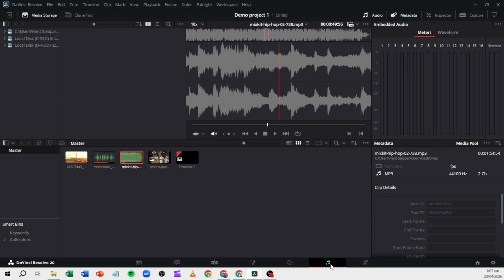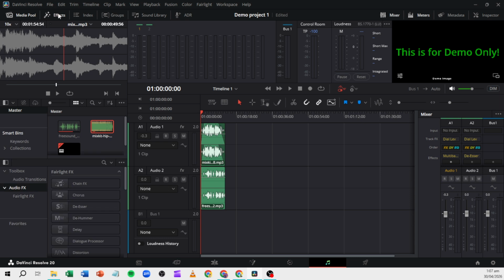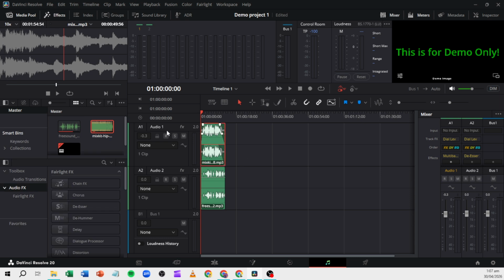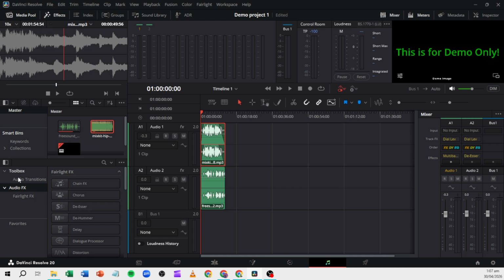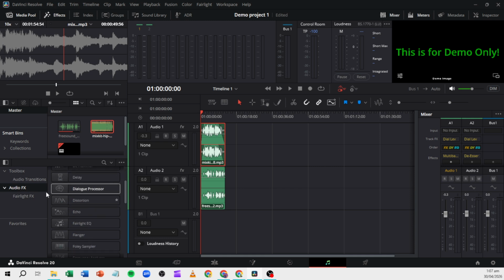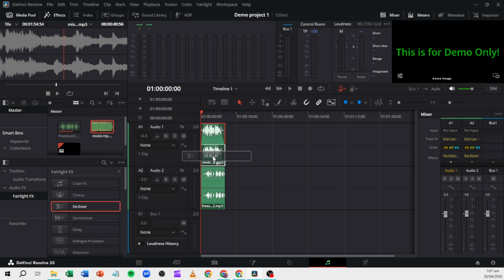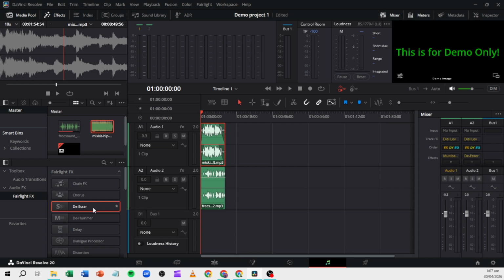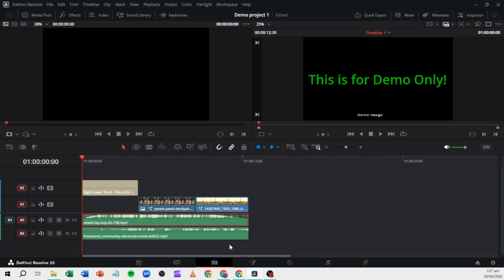How to Use Fairlight Audio Effects in DaVinci Resolve [2026 Guide]